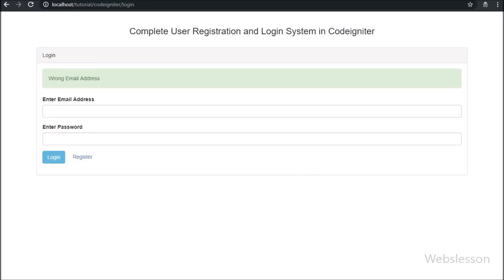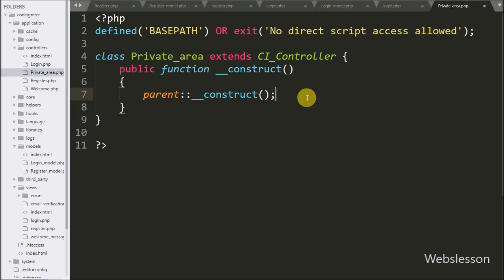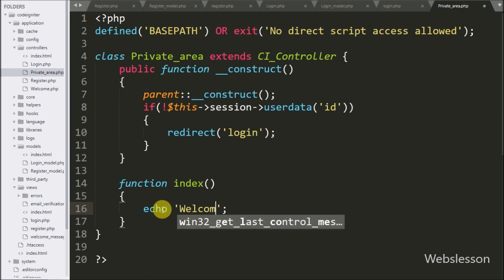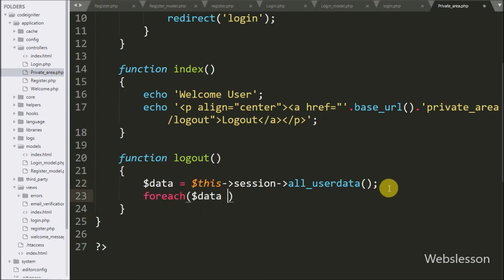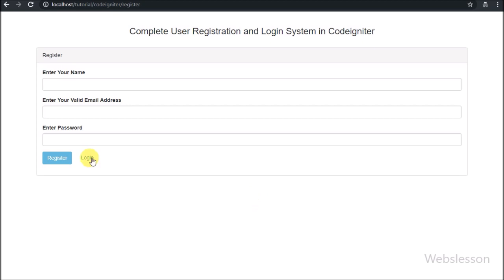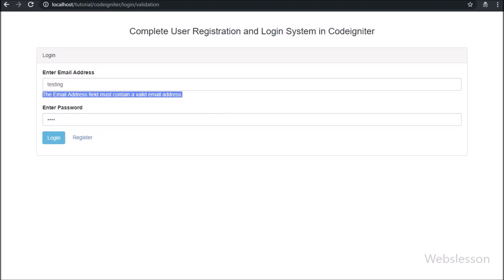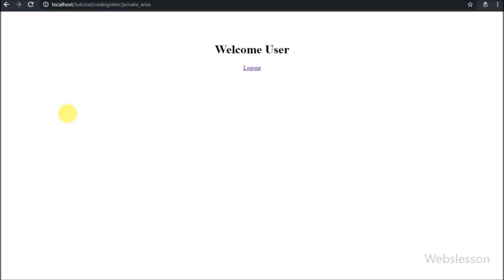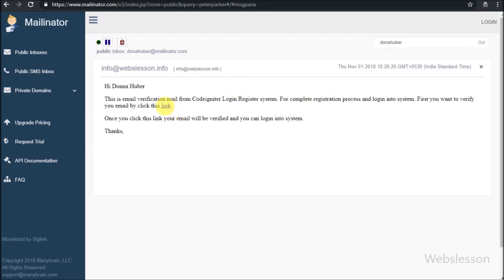Codeigniter 3 User Registration and Login System - 7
This is last part of Codeigniter Login Register System tutorial. In this part you can find How to Logout from system in Codeigniter. How to remove Session variable in Codeigniter. How to expired Login session in Codeigniter.